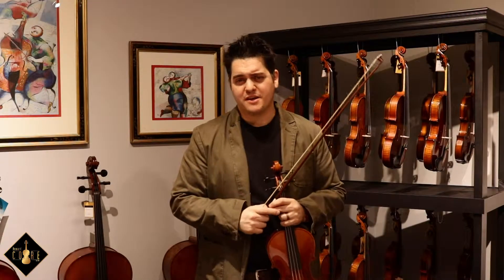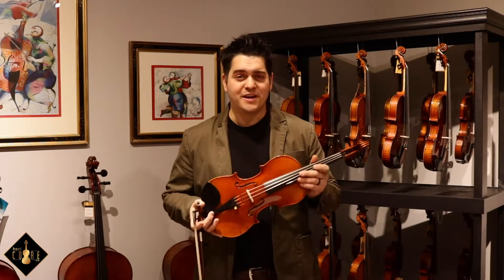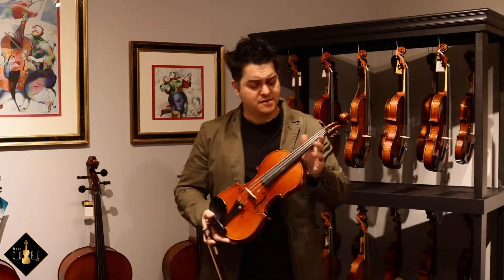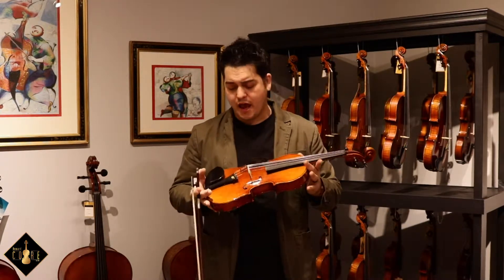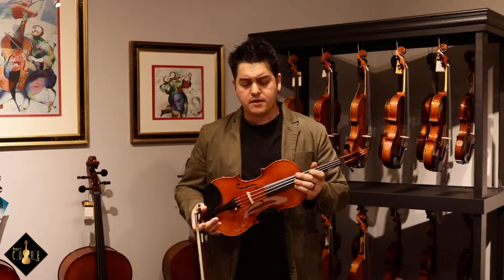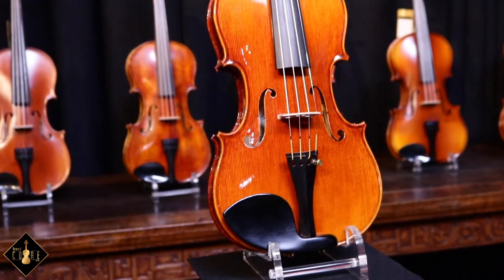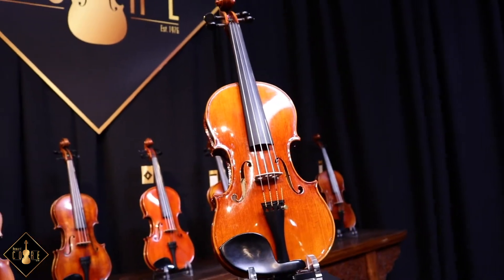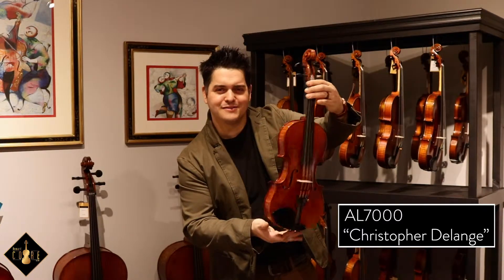AL7000 "Christopher Delange" Violin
Aubert Lutherie AL7000 Christopher Delange Violin:  Review & Play-Test

The Aubert Lutherie selects their best-aged tonewood for the "Christopher Delange" model. Extra care and effort go into the delicate handcrafting of the arching and plate graduation to produce an especially elegant model. The rich, spirit varnish is a golden brown color, yet transparent to allow the exceptional maple and spruce to come alive through its refractive ground coat. The sophisticated tonal qualities and full-bodied projection are ideal for the professional repertoire. Each instrument has been adjusted by the maker using fine ebony fittings, a beautifully cut and fitted Aubert Deluxe bridge.

The legendary name “Aubert" is recognized by every luthier and repair person, and represents a tradition of excellence for quality French bridges. Since 1864, Aubert has earned this reputation based on their expertise in wood selection, the careful aging process, and precise workmanship. This has been the same foundation for the Aubert Lutherie, a small group of French violinmakers in Mirecourt that joined Aubert in the 1980s, who use only the finest European tonewoods to craft instruments worthy of professional musicians throughout the world.